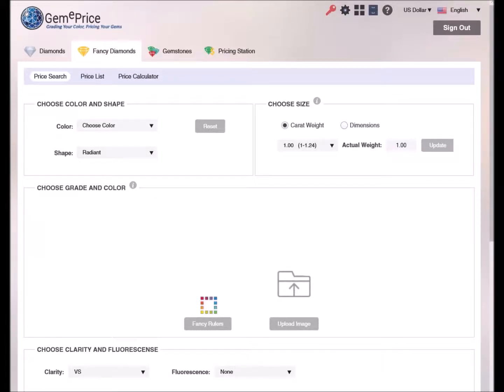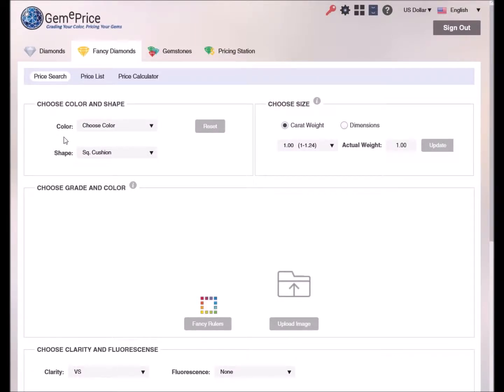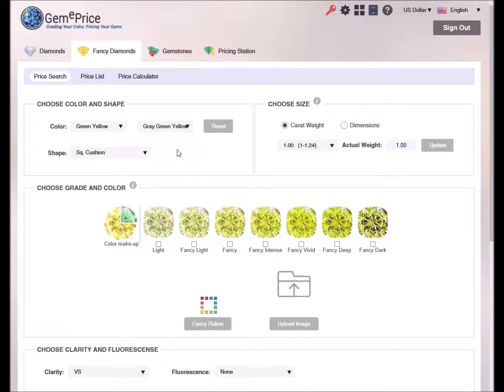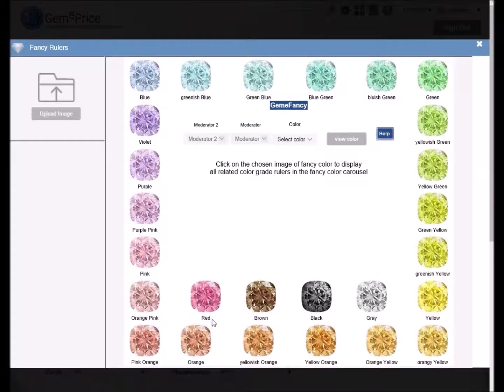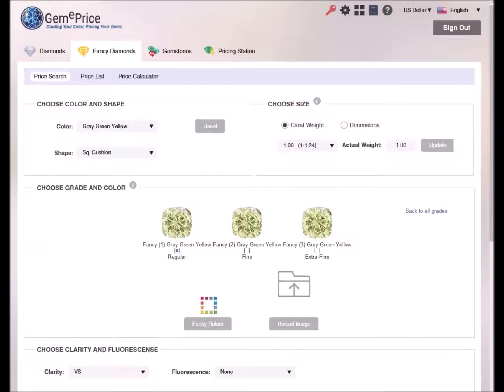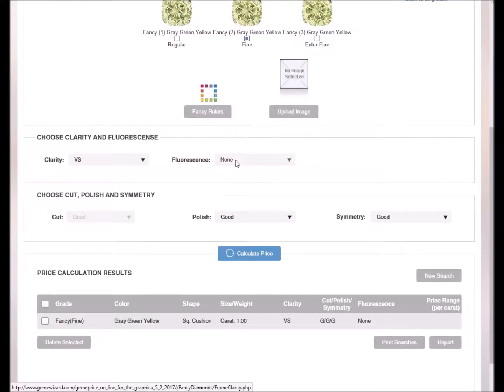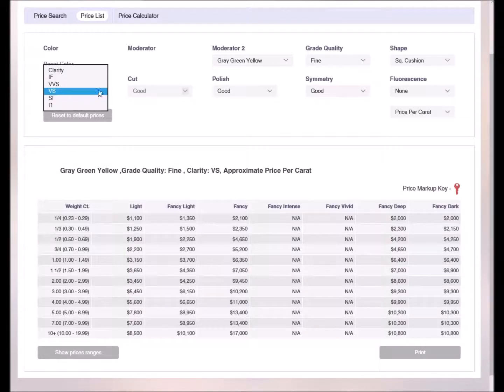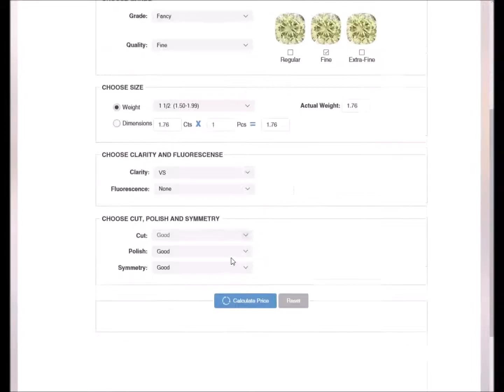GemePrice Version 5 Tutorial Video - Fancy Colored Diamond Pricing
GemePrice™ is an online pricing system allocating wholesale prices to diamonds, fancy colored diamonds, gemstones and jewelry according to the Color Codes generated by GemeSquare™.

This video is a tutorial on how to price your Fancy Colored Diamonds using GemePrice version 5.

GemePrices enables a user to ascertain the price of a specific gem, after defining its specifications in one of 3 modes - Price Search, Price List and Price Calculator.

Integrated and included in the system is the GemeSquare™, Gemewizard renowned and groundbreaking square of gemstone colors.

Prices are provided for the full range of grades and qualities of more than 60 varieties of the most commonly traded gemstone types, in 15 different shapes. Prices are displayed per carat, by piece or in multiples of pieces.

Prices quoted by GemePrice™ are generated by an integrated system that includes a color analysis of tens of thousands of gemstones being offered for sale at any particular time on the Internet, gemstone prices allocated by a panel of industry-renowned experts, and real time commercial data collected from Gemewizard's GemeShare™ trading platform.

The prices are updated once every month.